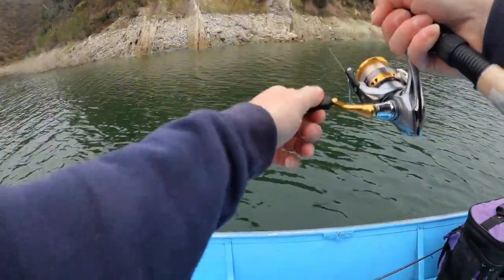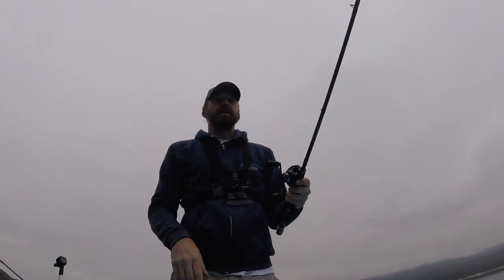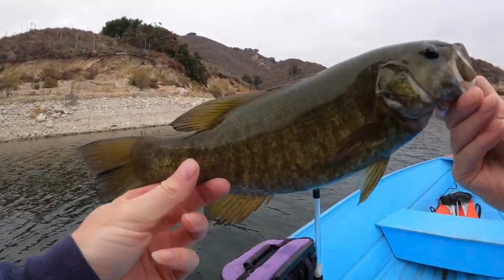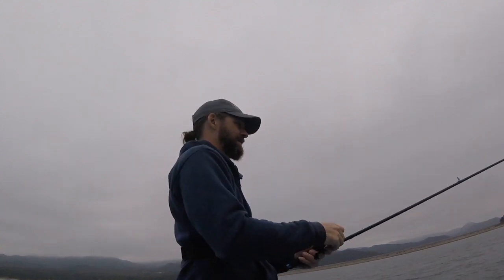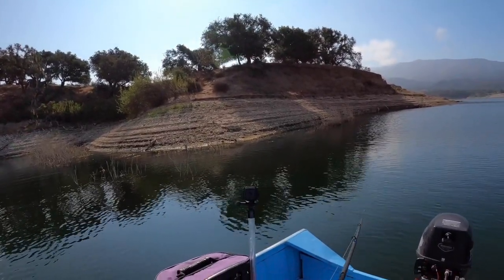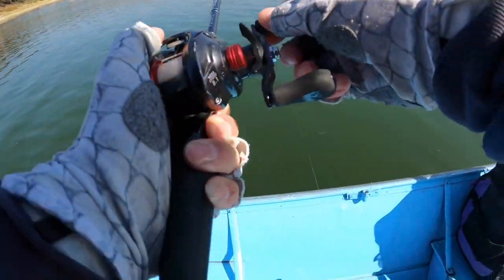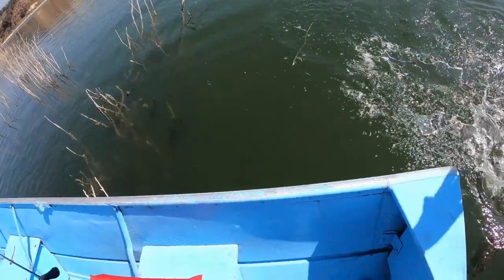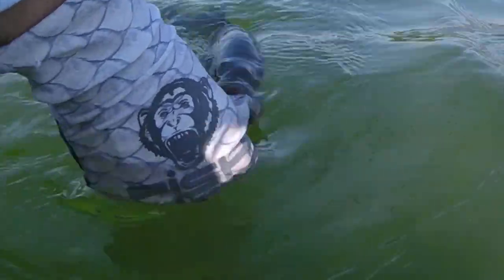EPIC CACHUMA CRANKBAIT BITE! (over 40 fish!)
Back to Cachuma and the bite is still on FIRE! I use mostly a crank bait and catch over 40 fish. At least half were smallmouth! What an epic bite at this lake.